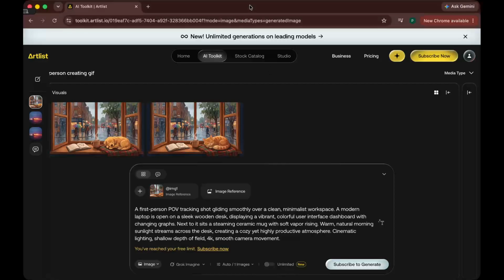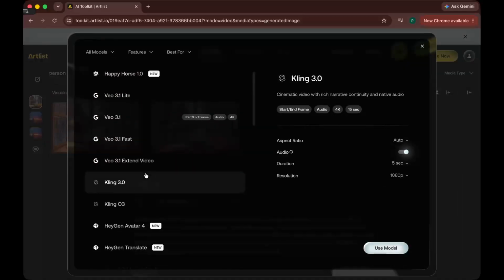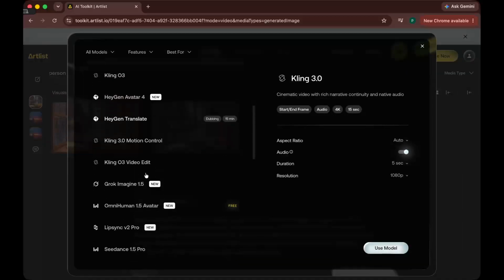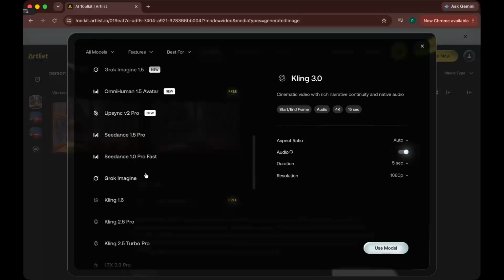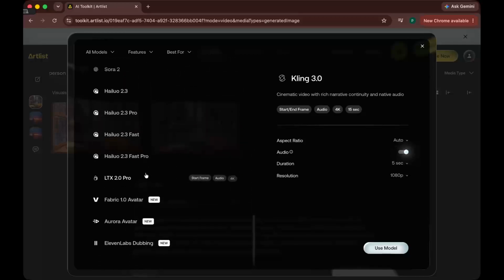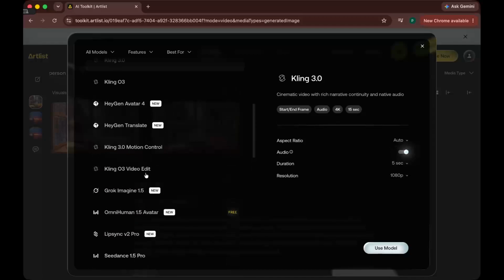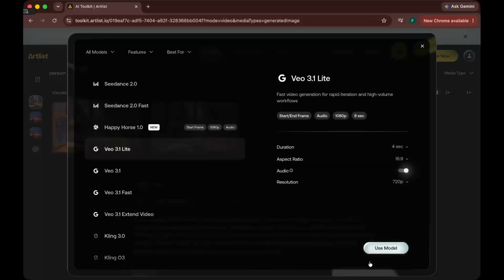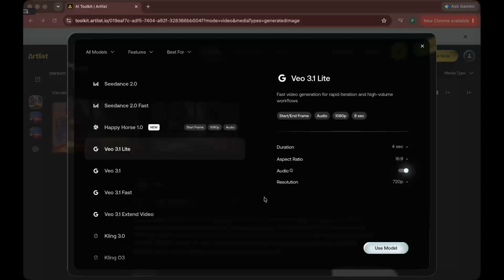How To Generate 8-Second Clips Using Veo 3.1 Lite (Step-By-Step)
Learn how to create high-quality 8-second video clips using the new Veo 3.1 Lite integration within Artlist AI. This tutorial covers everything you need to know to get started with cinematic AI video generation.

In this video, you will learn:
• How to access Veo 3.1 Lite in Artlist AI
• Settings for generating 8-second video clips
• Tips for better AI video prompting
• How to export your generated footage